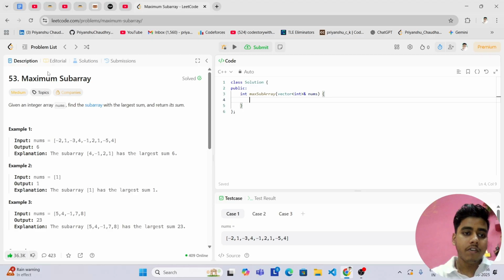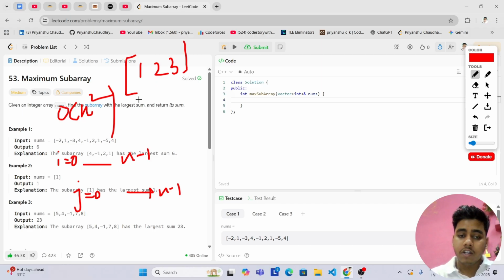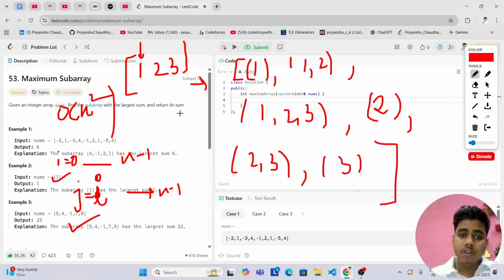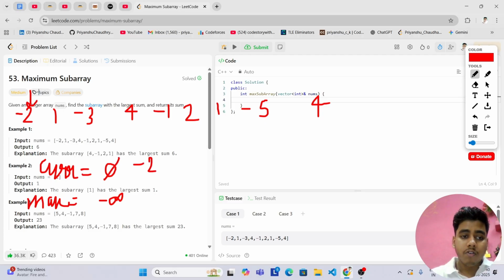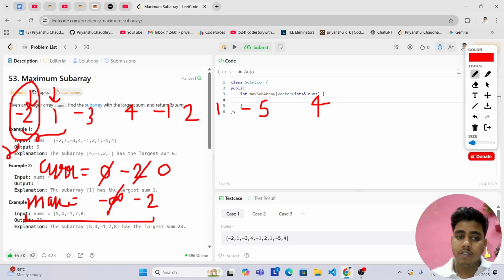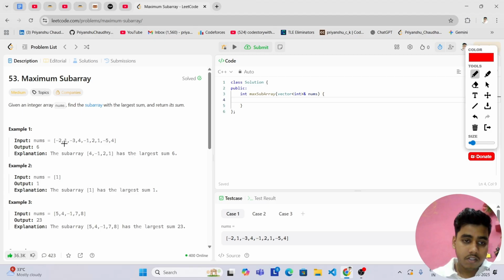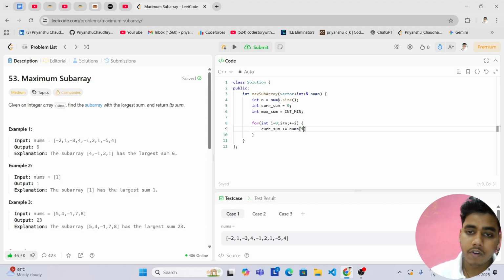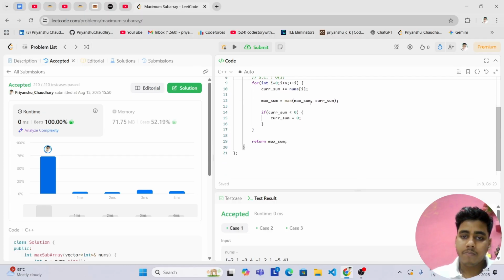Kadane's Algorithm | LeetCode 53 | Mastering the SDE Sheet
My fourth video in the solving the Striver's SDE Sheet!

In this video, I break down the "Kadane's Algorithm" problem (LeetCode 53) of the sheet, covering the brute-force, better, and optimal solutions.